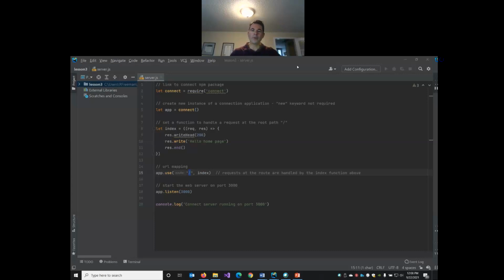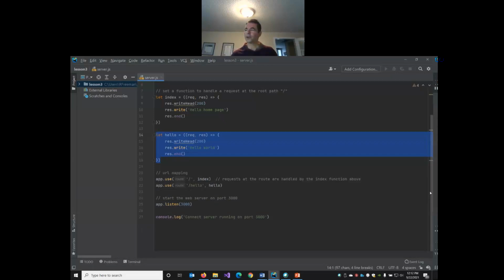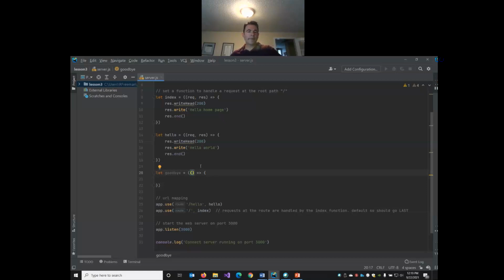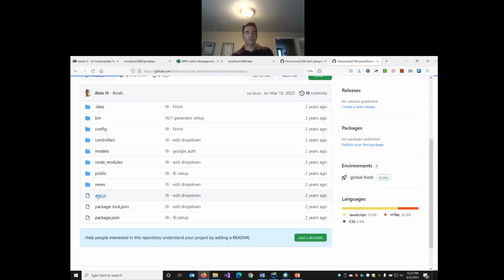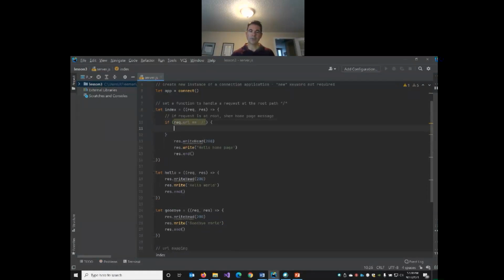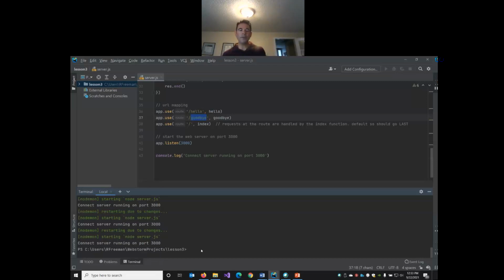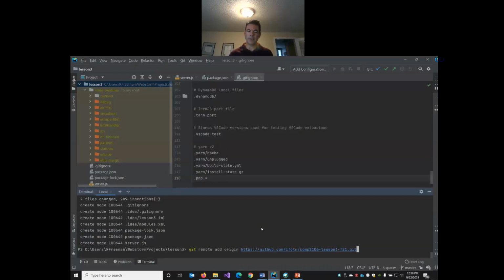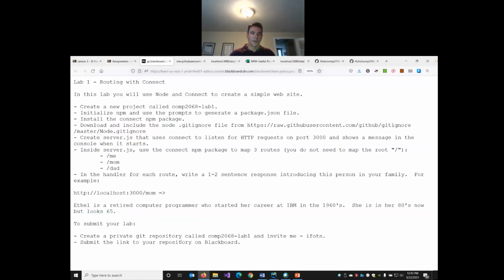COMP2068 L3 P2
HTTP Routing w/connect, .gitignore for Node